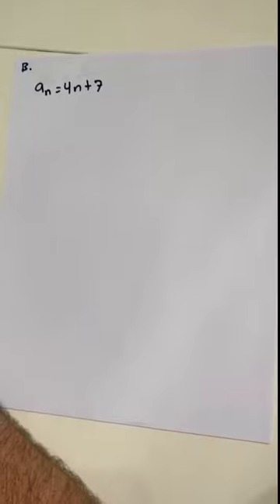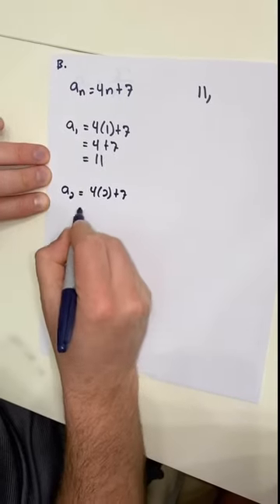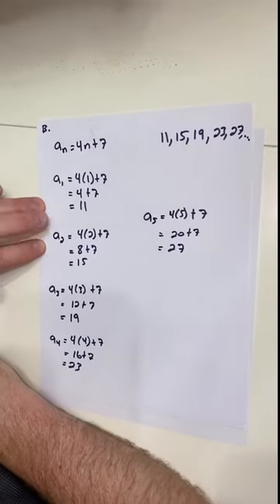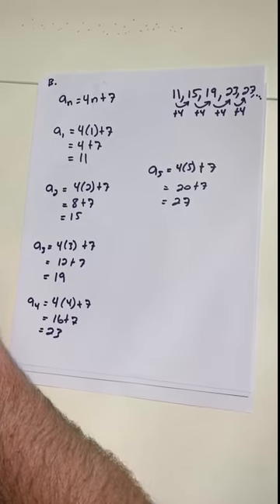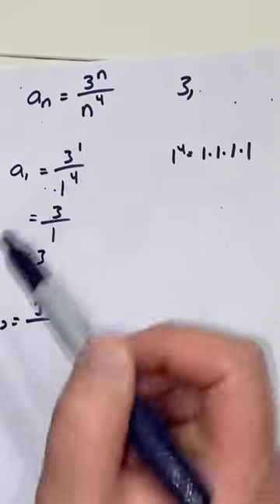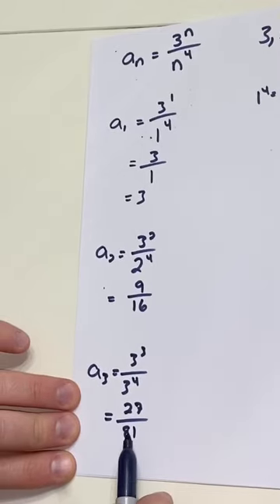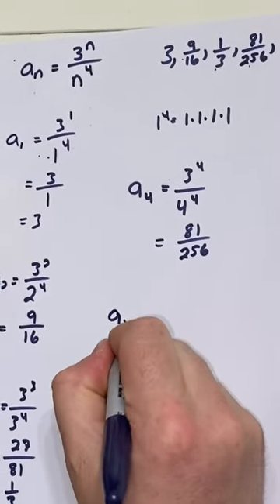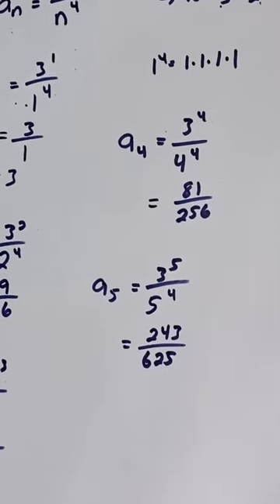Using a Formula to Get the First Five Terms